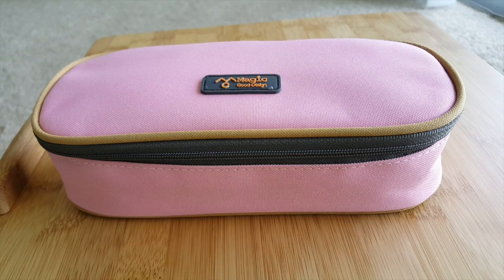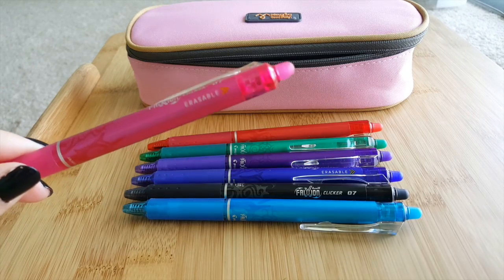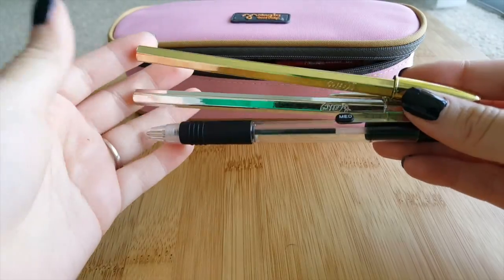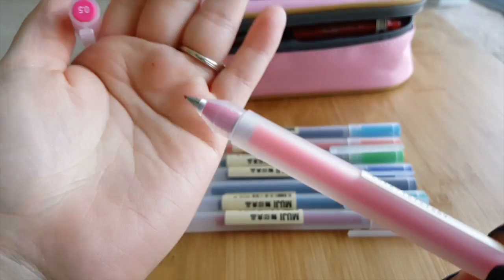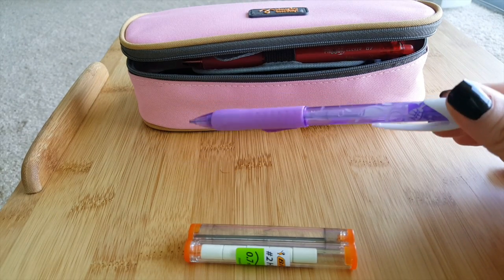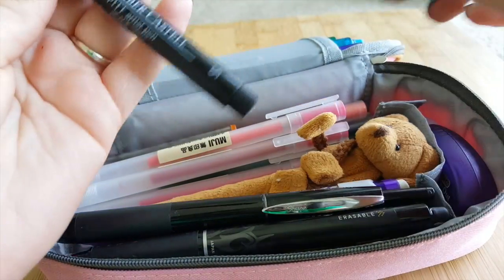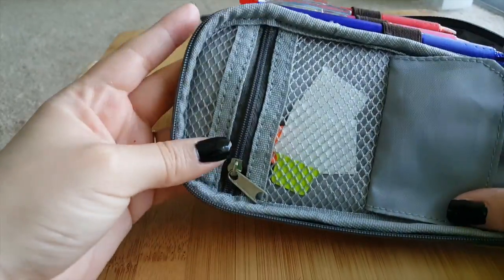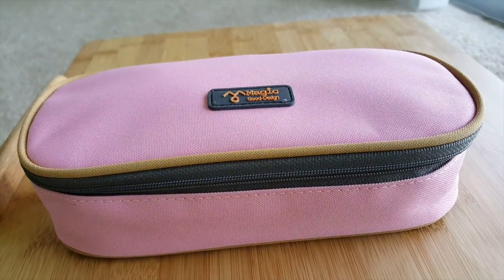What's in my Pencil Case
This video is about what I currently carry around in my pencil case. I love watching videos like these so I decided why not start off my channel with my basic supplies?

Muji Gel Ink Pens

Pilot FriXion Pens

Pencil Case: